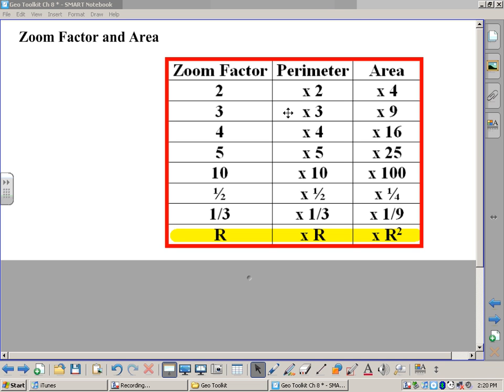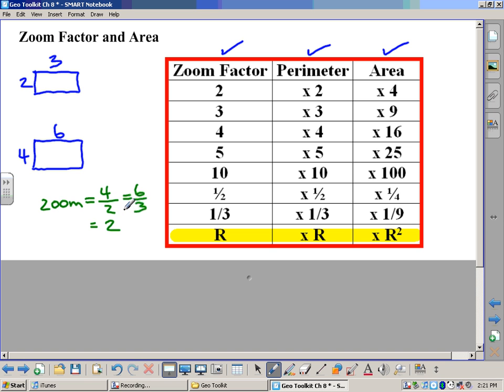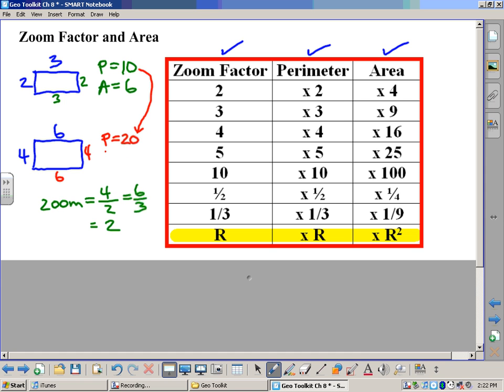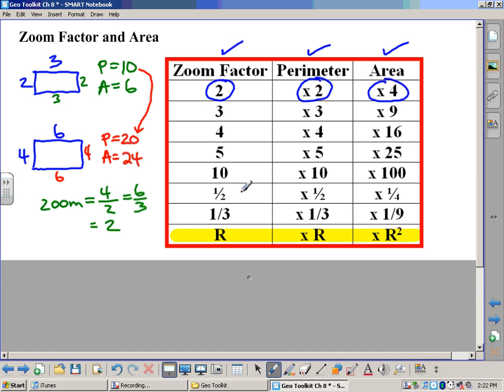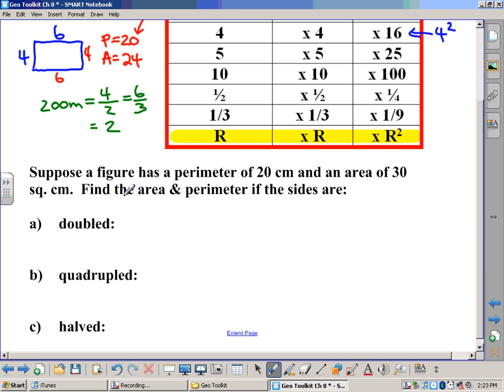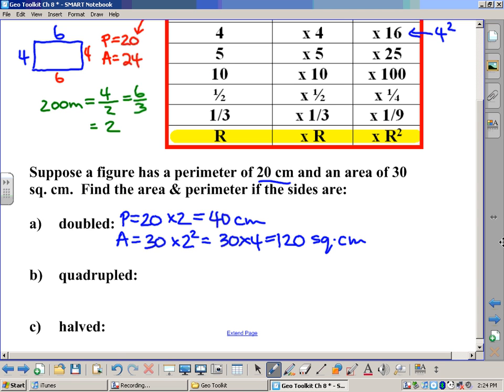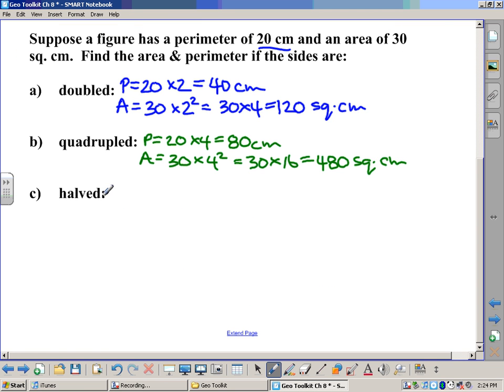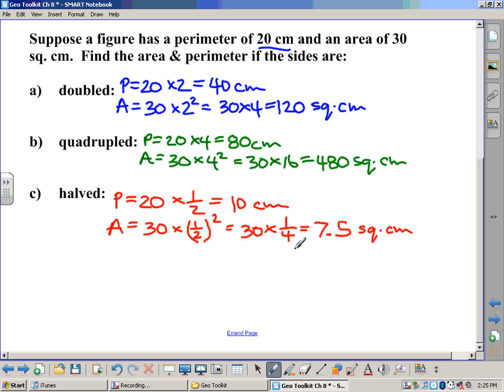Using Zoom Factor in Perimeter & Area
How to calculate area & perimeter using the zoom factor